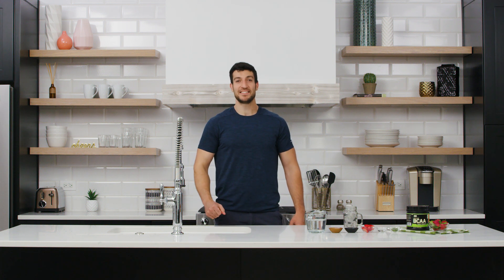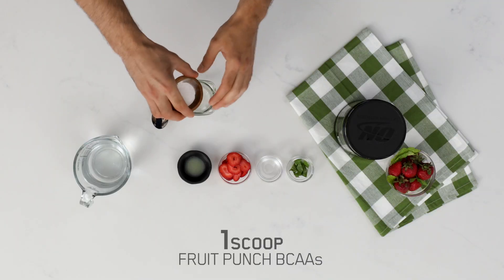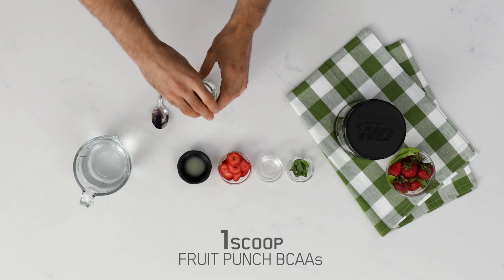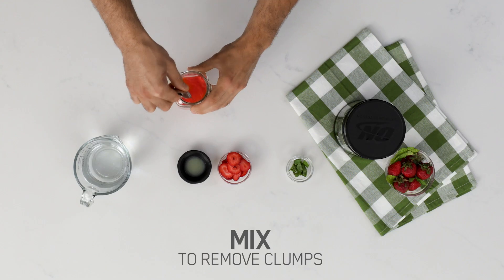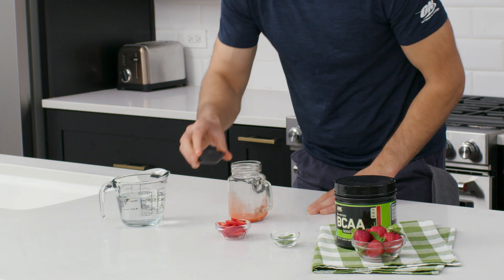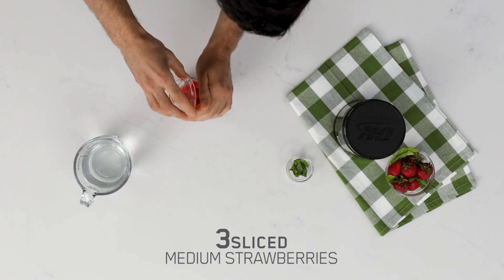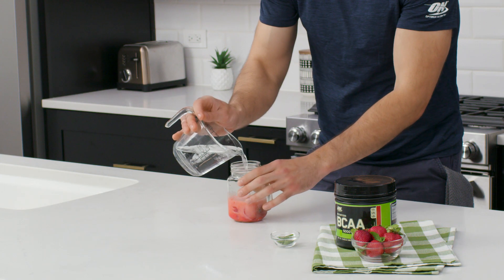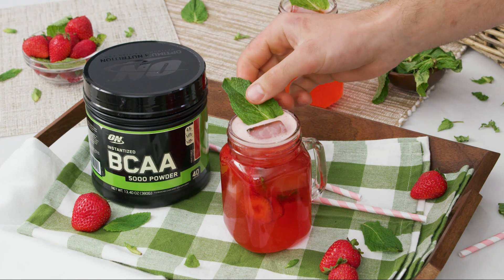BCAA Mojito Recipe